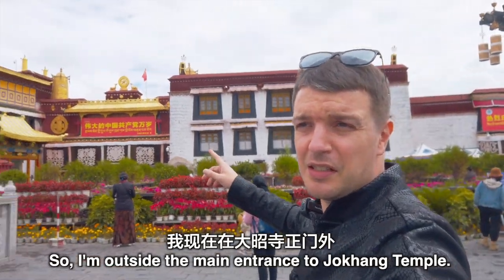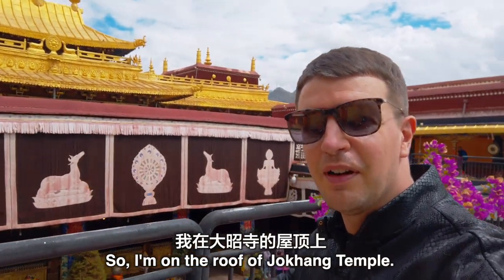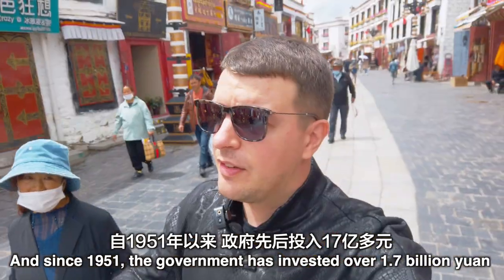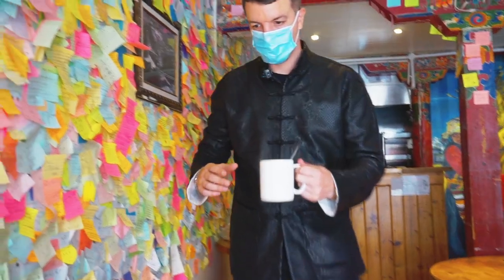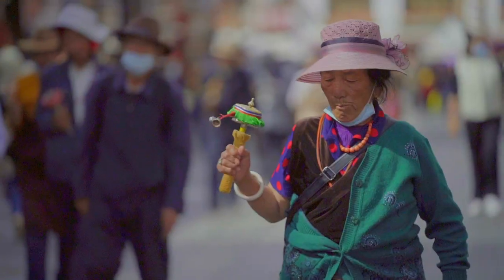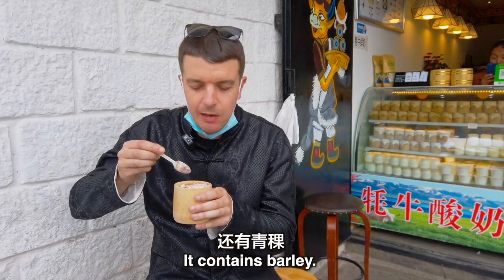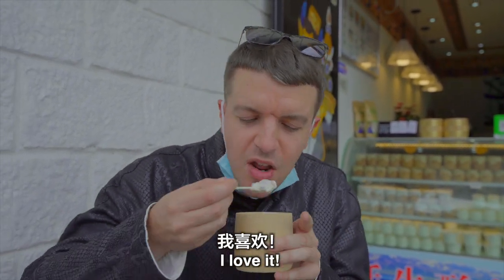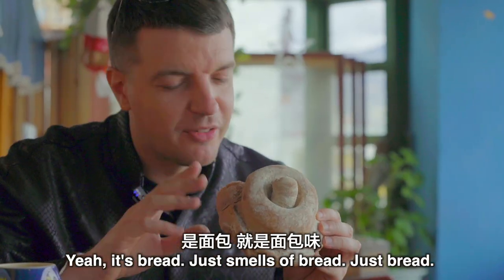TIBET VLOG6 The Streets of LHASA (Temple Tourism) / 寺庙游 我逛拉萨八廓街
Join me as my Tibet VLOG series from late 2021 continues, this time through the streets of Lhasa.

Not far from the Potala Palace is the Barkhor Ancient Town, the heart of Lhasa. It's an interesting place where you can find restaurants, bars, markets, alongside temples and holy sites. I paid a visit to the beautiful Jokhang Temple, which is surrounded by Barkhor Street. Locals will walk the length of Barkhor Street sometimes up to ten times a day to show their strength of belief. Once was enough for me, because I still hadn't quite adjusted to the altitude. However, sampling some of the Tibetan local snacks definitely helped me on my way around.

It really helps. And don't forget to leave a message. Stay safe wherever you are, and continue looking after one another.